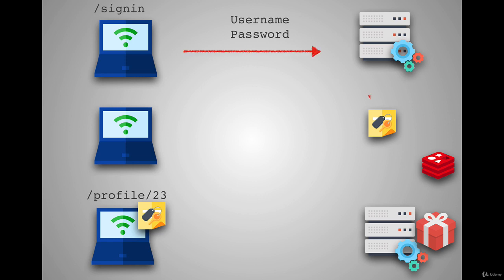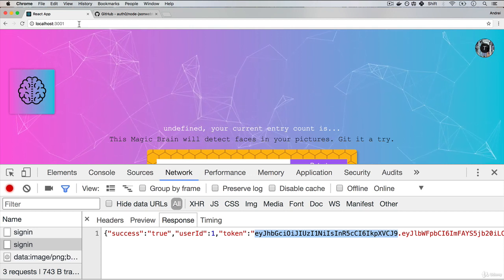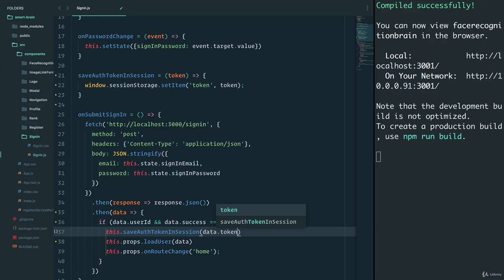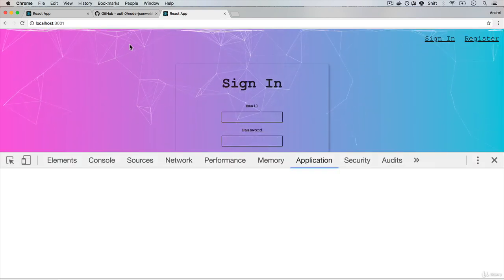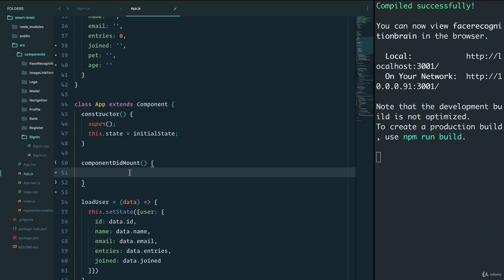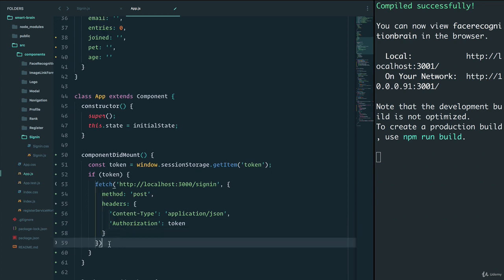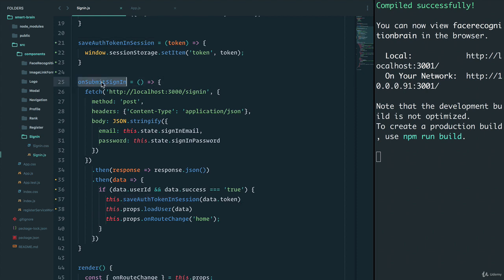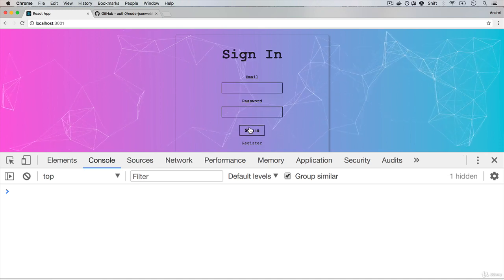13. Sessions + JWT (29-34)(4)